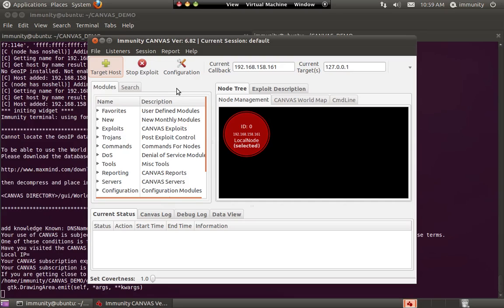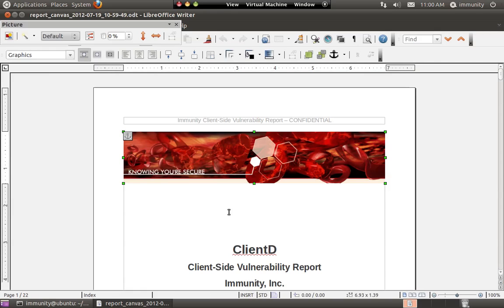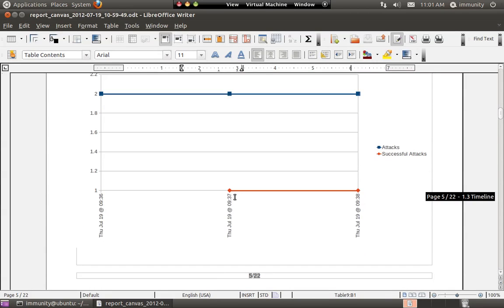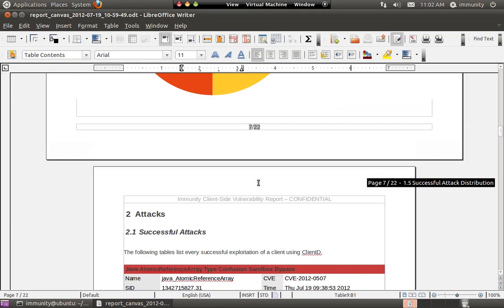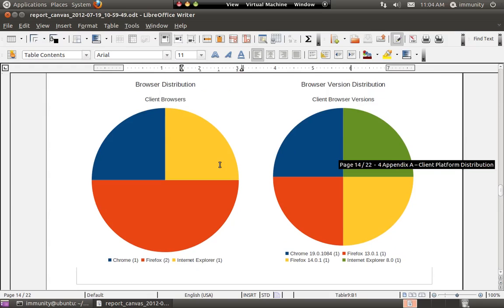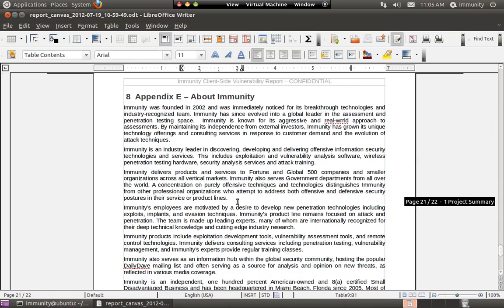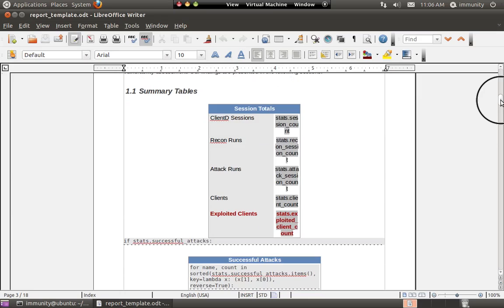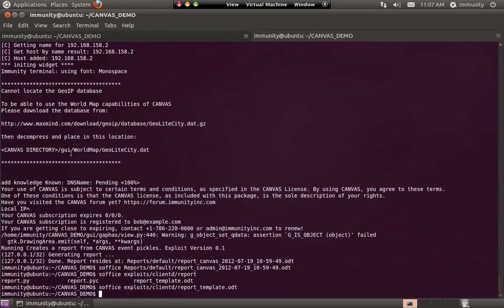CANVAS Reports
CANVAS Reporting is Now Awesome